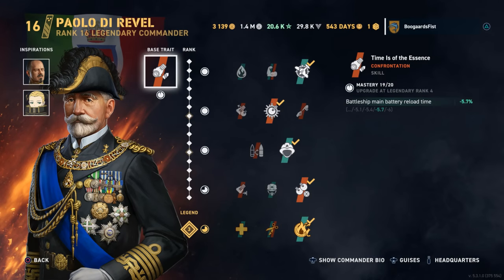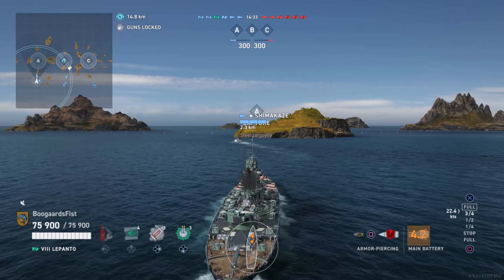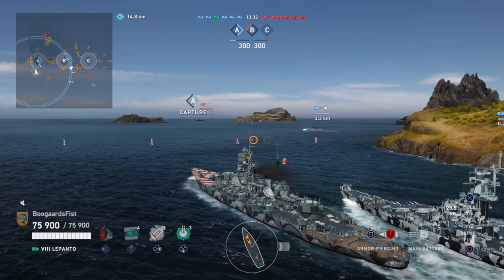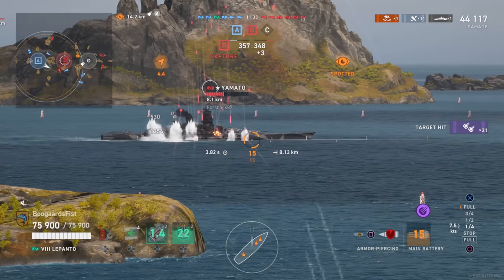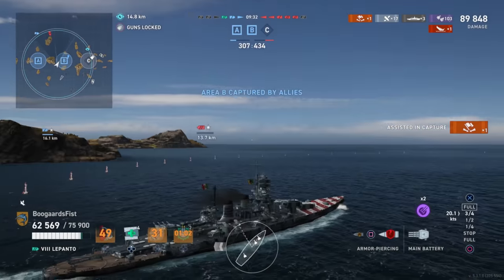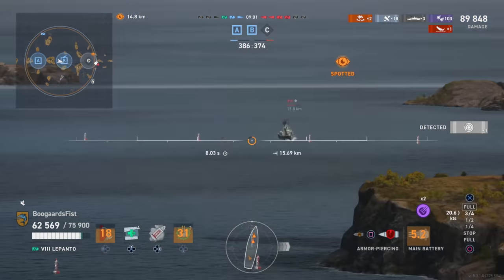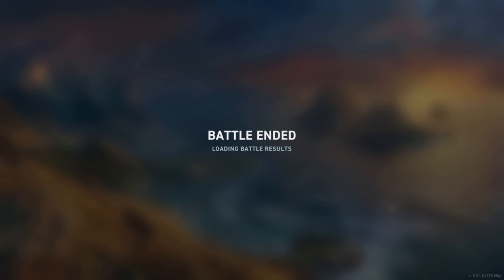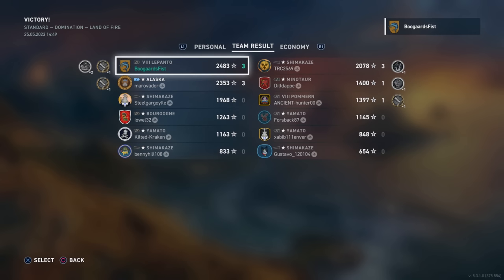How Long Before Lepanto Nerf? | World of Warships Legends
Gameplay review and commander build guide for the Italian battleship Lepanto in World of Warships Legends console (WoWs Legends) available on PlayStation, Xbox, iOS and Android mobile.